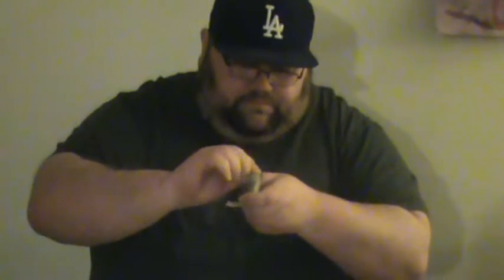Hey, That's my Toy! #1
A review of Black Series Skywalker.